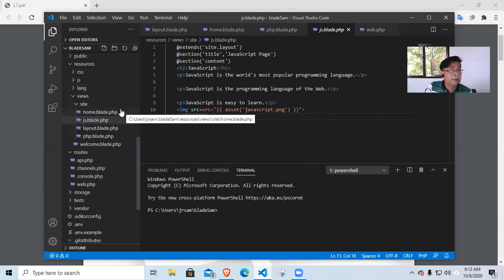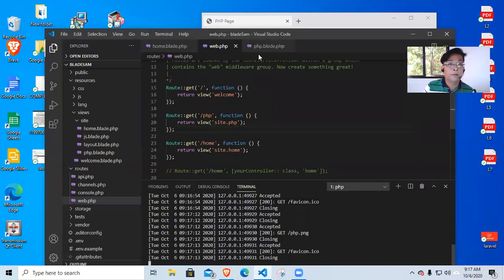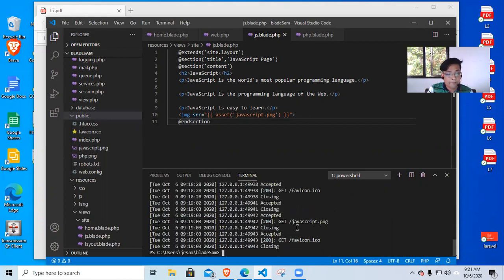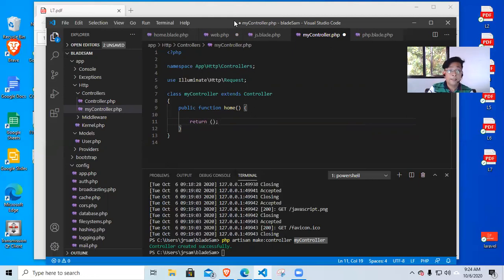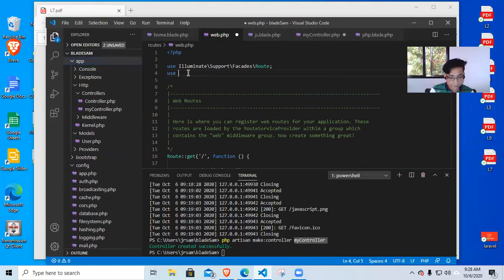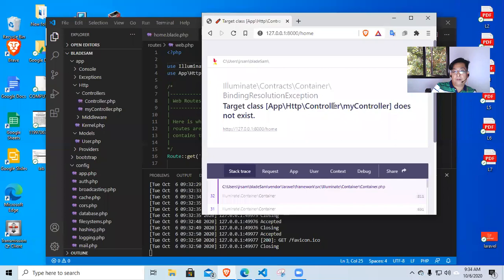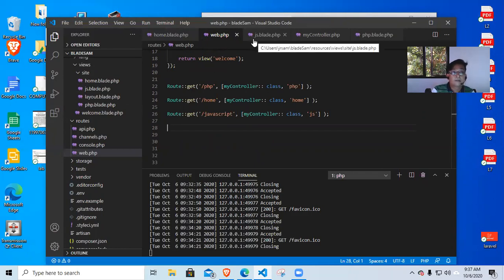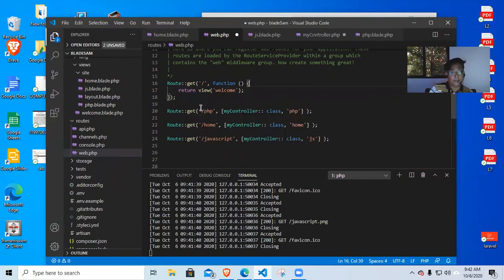CSPB BSCS CC106 Controller